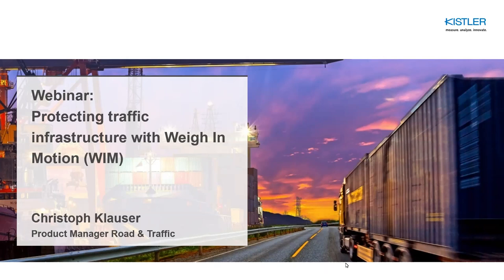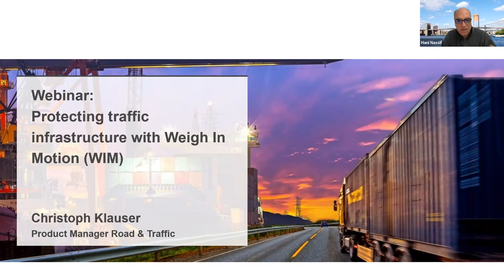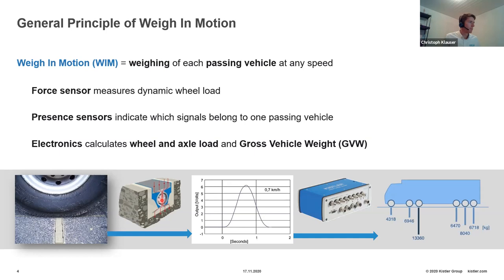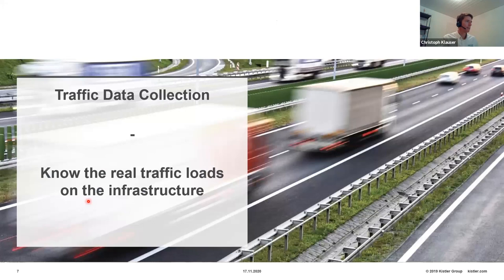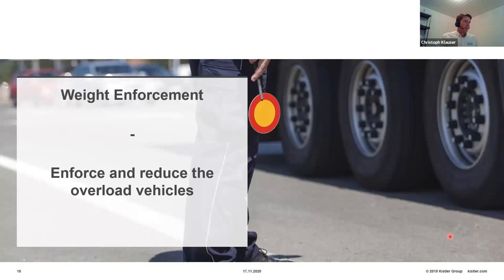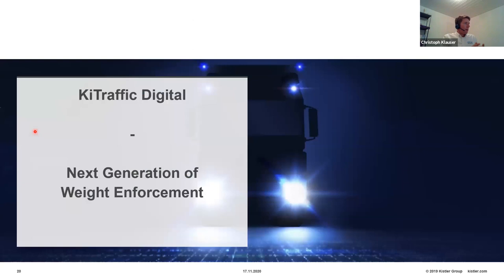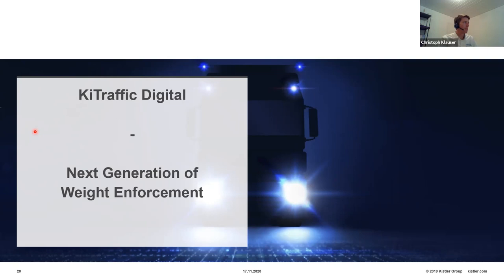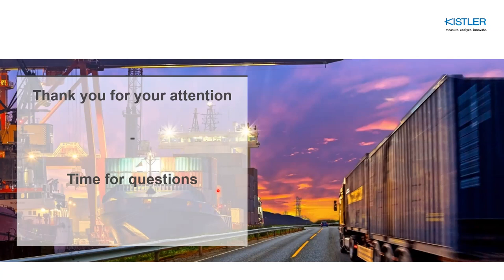Webinar: Christoph Klauser, Protecting Traffic Infrastructure with Weigh In Motion (WIM)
Overloaded vehicles significantly contribute to road damage. Reducing the number of overloaded vehicles on roads and bridges is crucial to reduce maintenance cost and increase life time of this infrastructure. Weigh In Motion (WIM) systems contribute in two ways to this goal.

On the one hand side, WIM systems provide accurate traffic load data to allow precise calculation of fatigue and remaining lifetime of the infrastructure. In addition, overloaded vehicles can be identified by WIM systems. Based on the WIM data and license plate information, weight violators can be enforced in accordance with national legislation. Learn more about Kistler’s WIM solutions to protect critical road infrastructure.